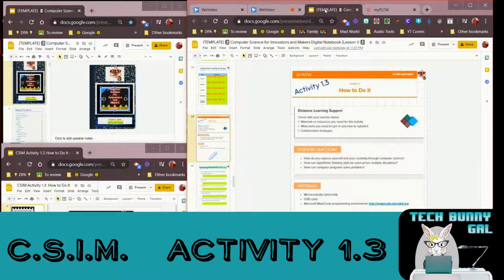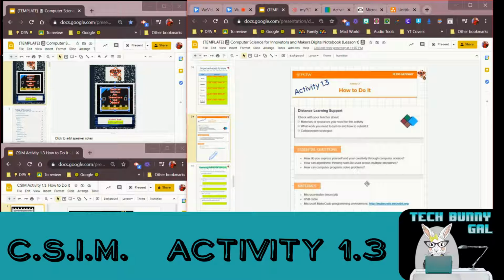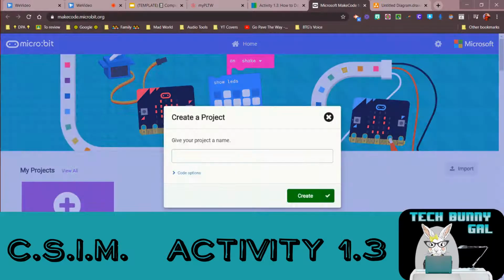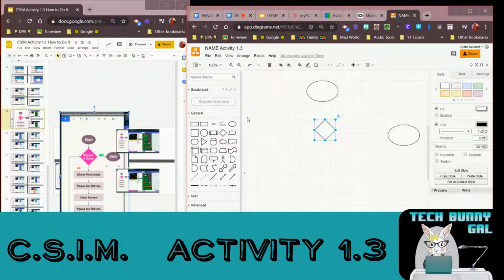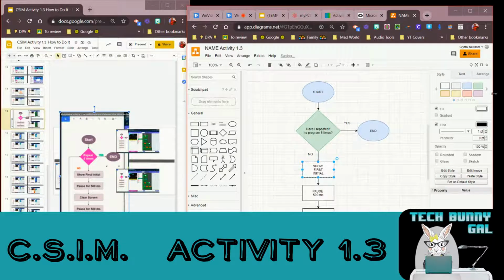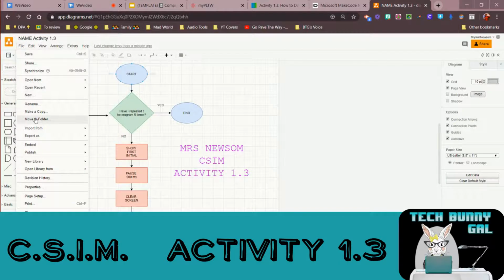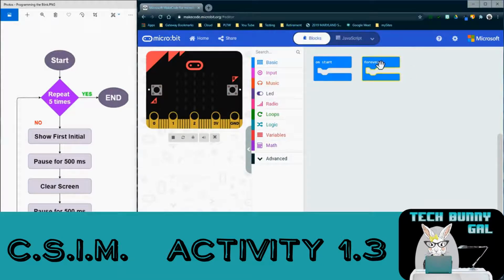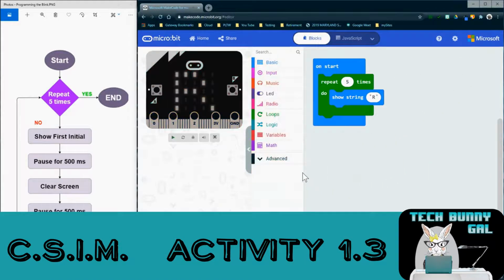CSIM Activity 1.3